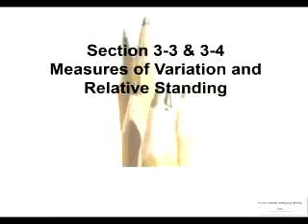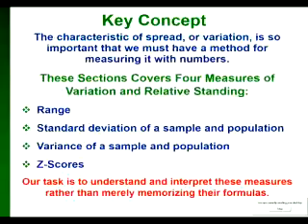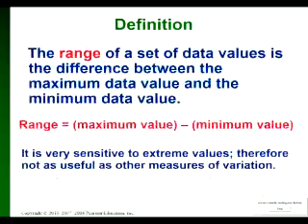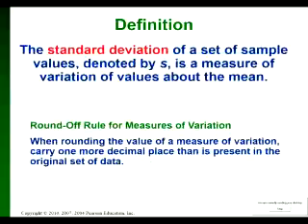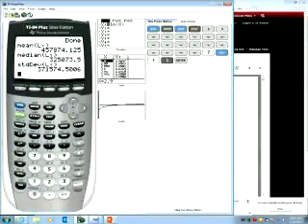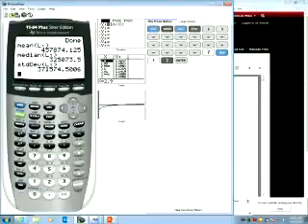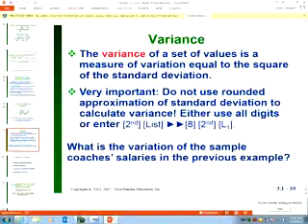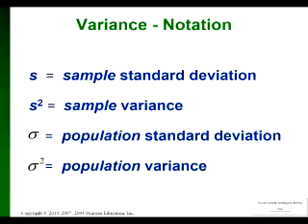1530 Sections 3.3 - 3.4 Part 1